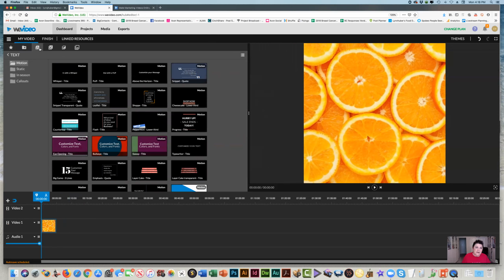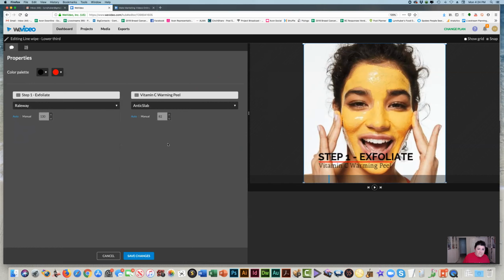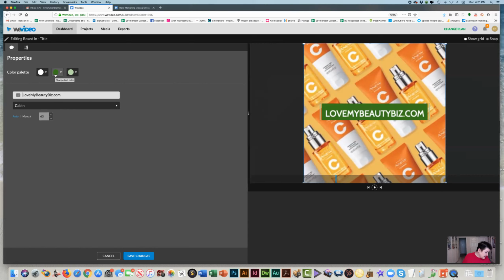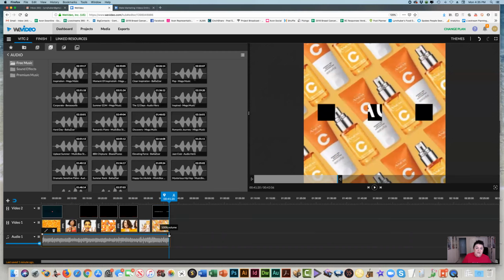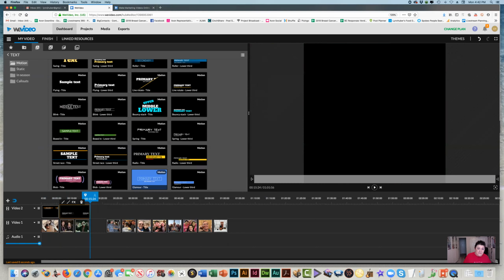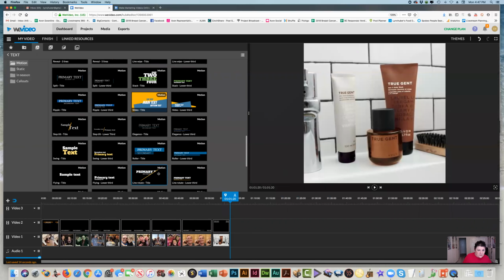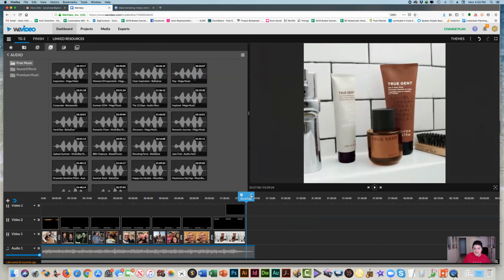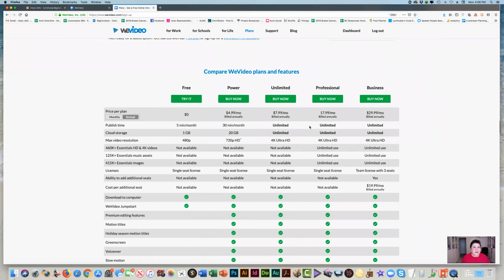How To Create Your Own Social Media Videos With WeVideo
- When posting to social media, videos get more shares than text and just images combined!

Also, more people view, tag & comment on videos than on other types of media.  In fact, a third of all online activity is now spent watching video.

So it makes sense for us to use video as we’re marketing our Avon business as well.

Avon provides videos we can use in Avon Social, and those are great videos to use.

But if you want to be just a little more unique and be able to share videos with your own personal flair, creating your own videos is a great way to do that.